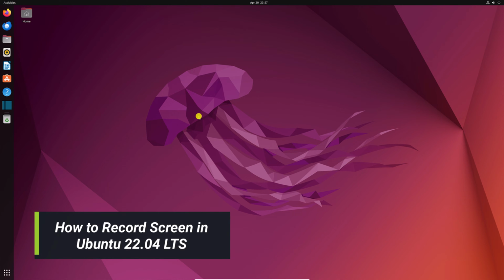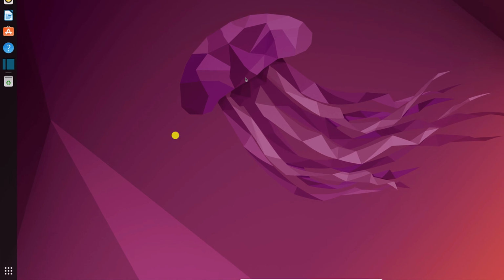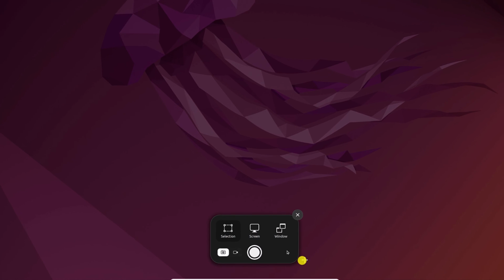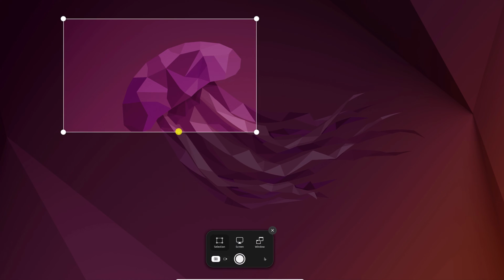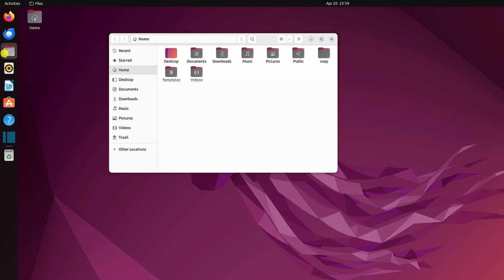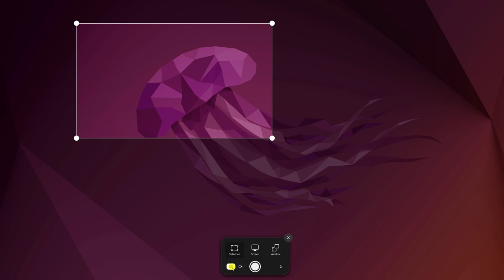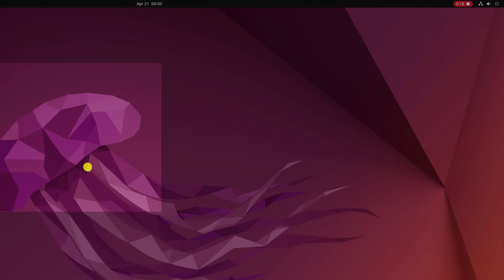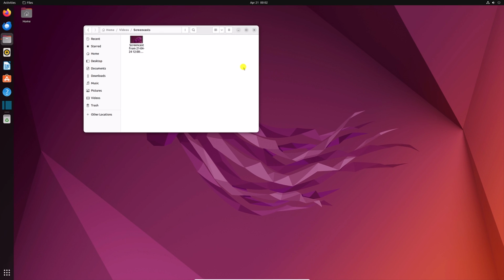How to Record Screen in Ubuntu 22.04 LTS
In this video, we are going to learn how to record the screen in Ubuntu 22.04 LTS. If you want to take a screenshot or record the screen on Ubuntu, then you don't need to use any third-party software. The latest build of Ubuntu 22.04 LTS comes with a built-in tool that will help you take a screenshot and record the screen.